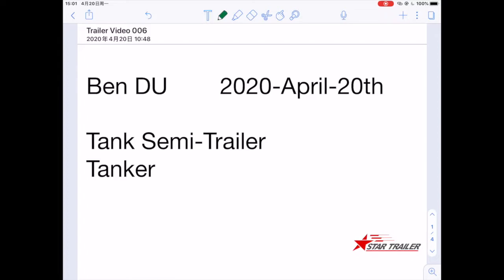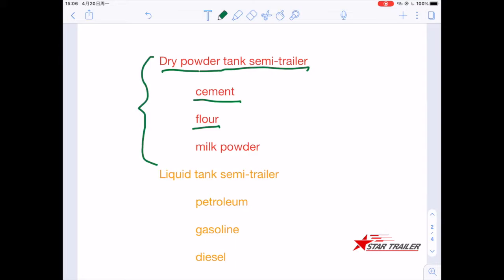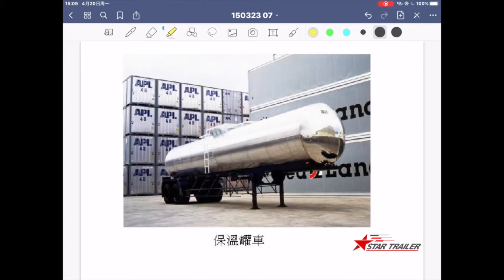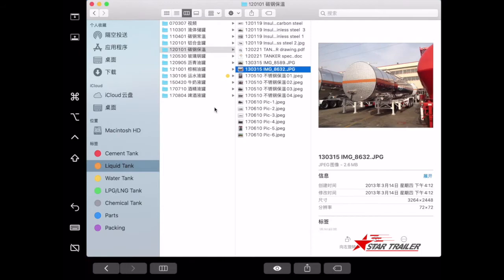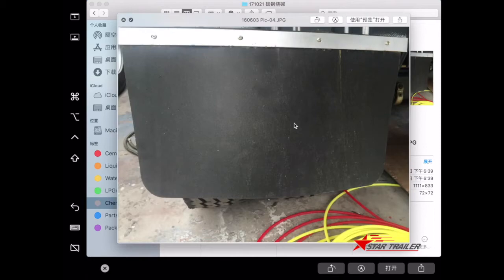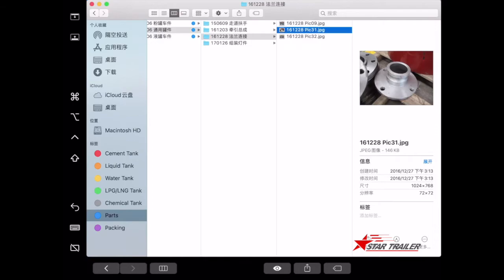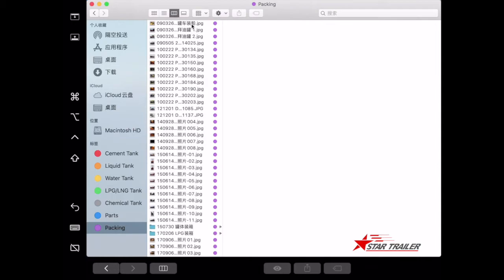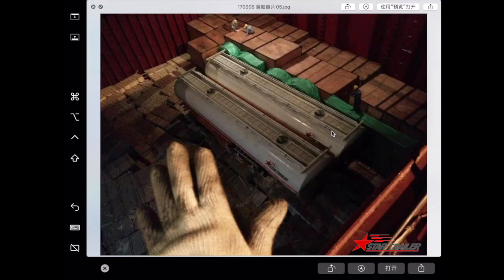E006 Introduction to Tank Semi Trailer